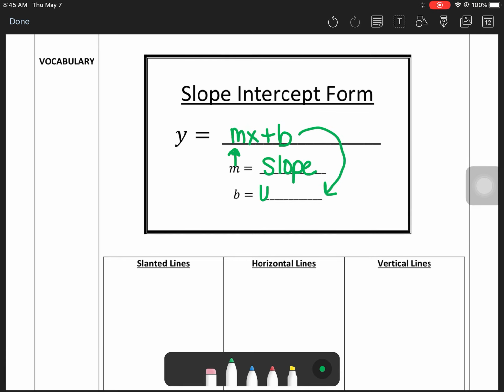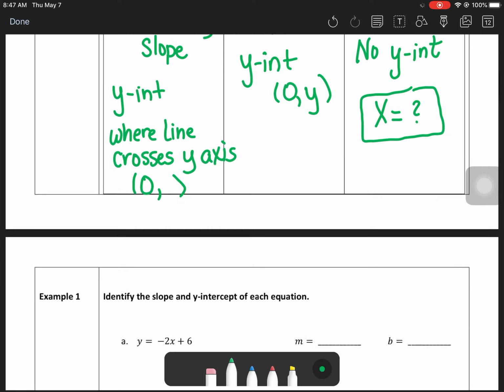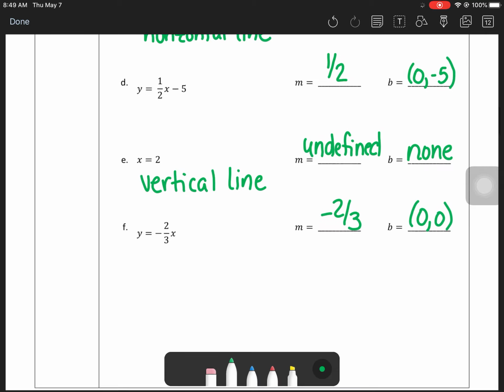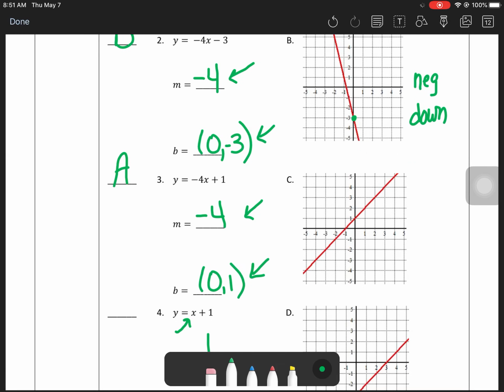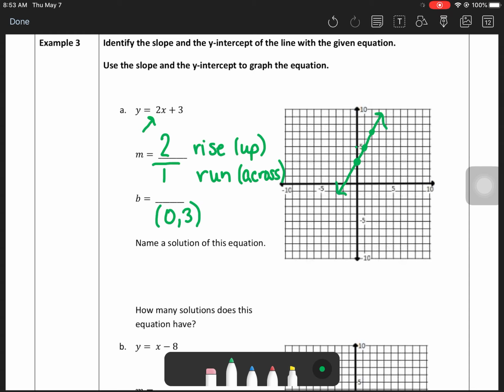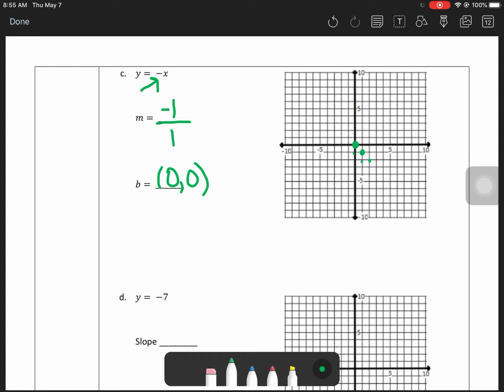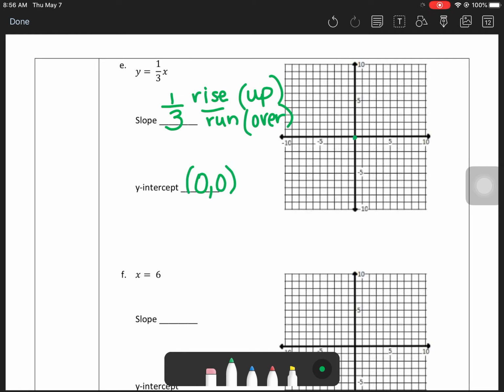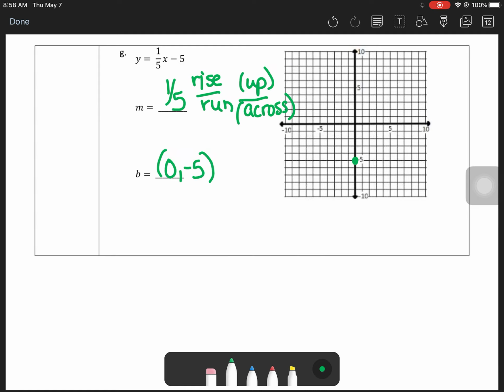Slope Intercept Form